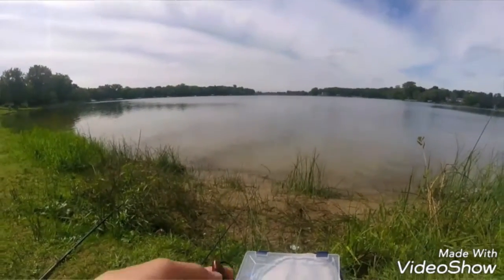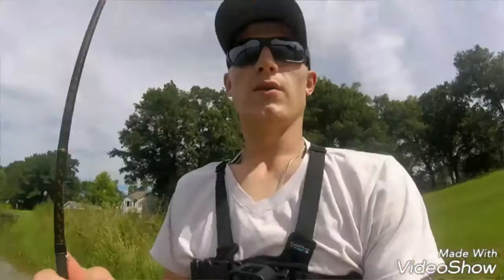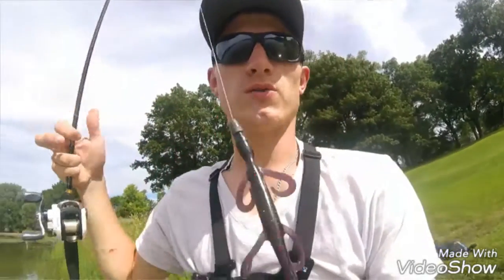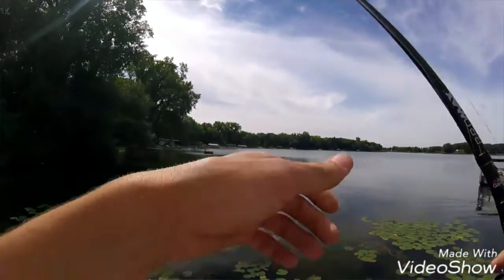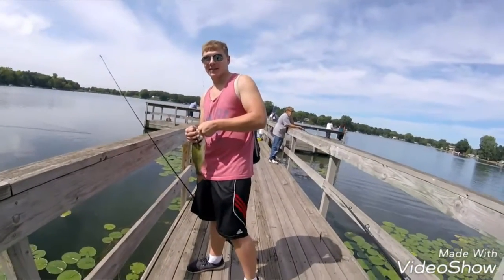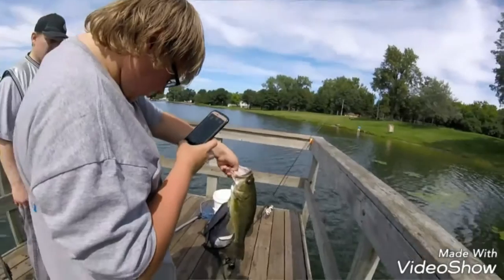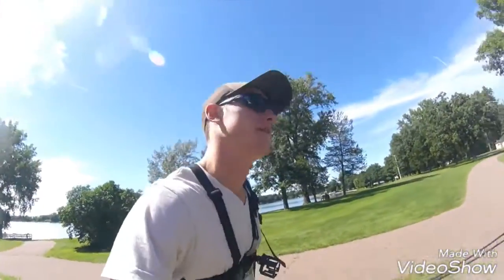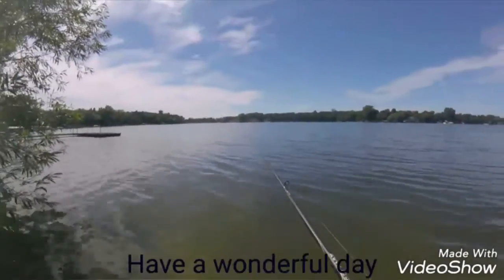I never catch fish on this lake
So basically i found out that you can catch bass in crooked lake with fake bait but its extremely hard.  (Senkos never fail)